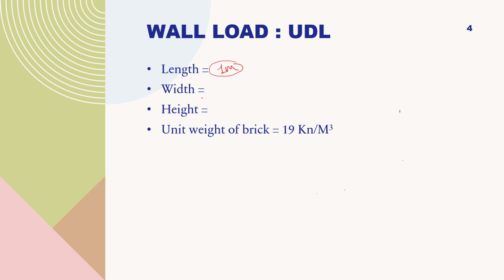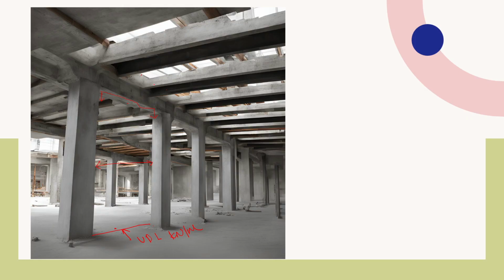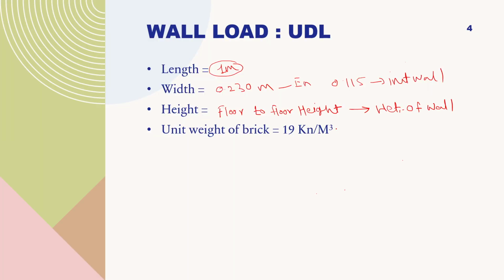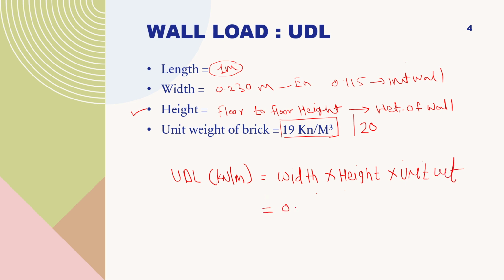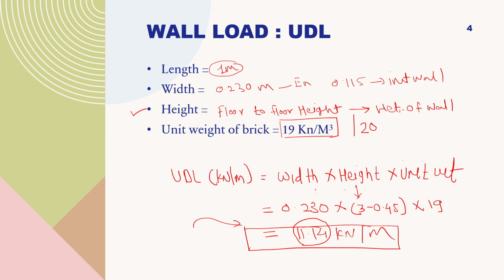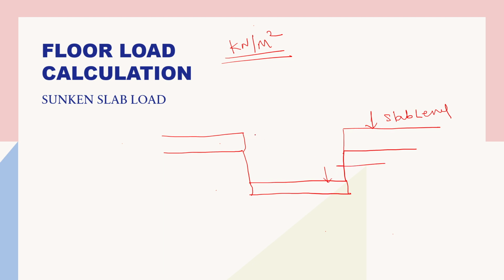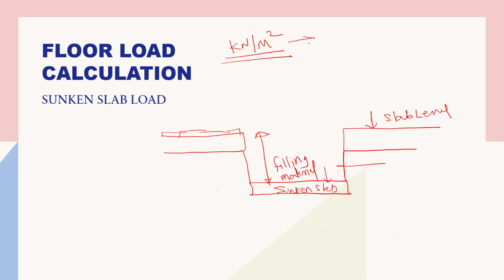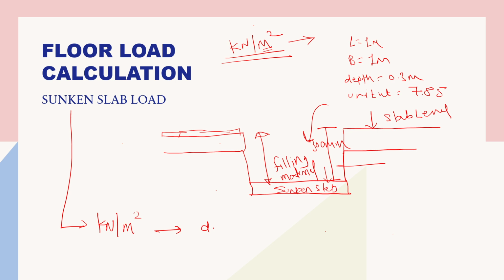How to calculate wall load and floor load in building analysis and design? load transfer beam slab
Why Load Calculation is Crucial
Load calculation is a vital part of structural engineering. Accurate load calculation ensures that the structure can withstand various forces and weights, maintaining integrity and safety. In this video, we explain the step-by-step process of calculating wall load and slab load, providing practical examples and useful tips.

Wall Load Calculation
Wall load is the force exerted by the weight of the wall on the supporting structures. Incorrect wall load calculation can lead to structural failures. Learn how to calculate wall load accurately, including:

Factors affecting wall load
Calculation formulas
Practical examples
Slab Load Calculation
Slab load refers to the load that a slab exerts on beams and columns. It includes both the dead load (weight of the slab itself) and live load (weight of furniture, people, etc.). This section covers:

Dead load vs. live load
Avoiding errors in load calculation is crucial for structural safety. We discuss the common mistakes and how to avoid them:

Overlooking material properties
Ignoring live load variations
Misinterpreting calculation results
Tools & Resources
Utilize the right tools and resources for precise load calculations. We recommend:

Software tools (e.g., ETABS, STAAD Pro)
Reference books and manuals
Online calculators
Conclusion
By the end of this video, you’ll have a thorough understanding of wall load and slab load calculations. Whether you’re a student, a practicing engineer, or someone with a keen interest in structural design, this video provides valuable insights and practical knowledge.

Your feedback helps us create content that’s valuable to you.